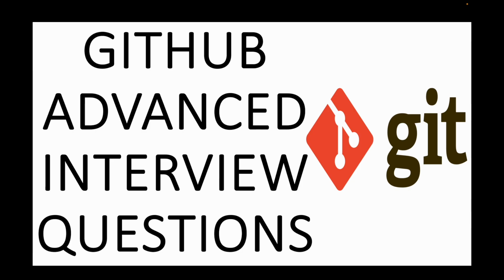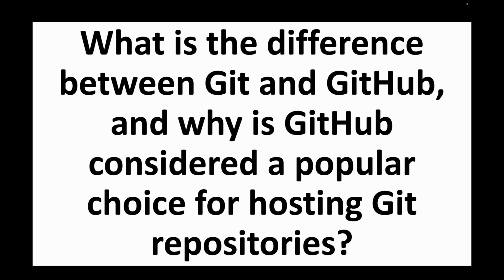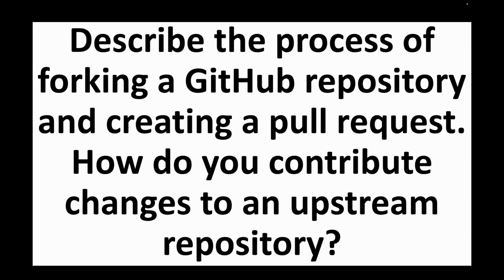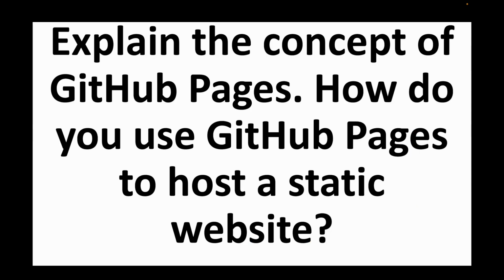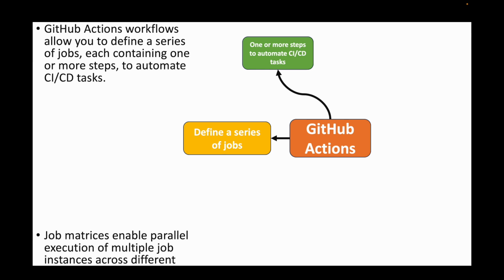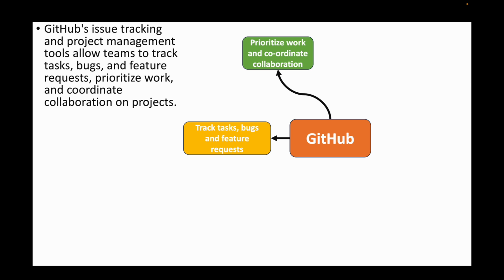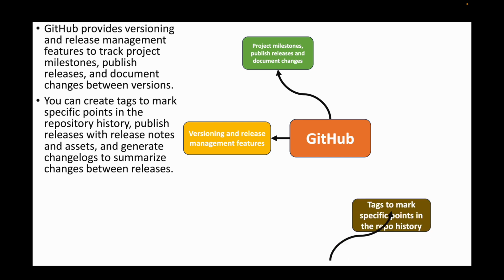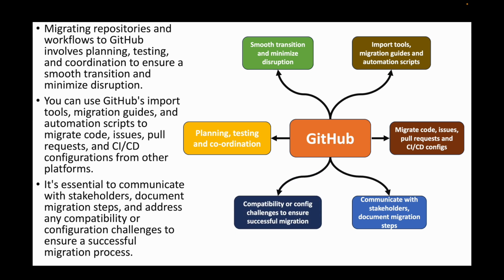Mastering GitHub: Advanced Interview Questions & Answers | Git & GitHub Interview Prep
In this video, we're delving into advanced GitHub interview questions to help you ace your next interview or level up your GitHub skills. Join us as we explore real-world scenarios and discuss best practices for mastering GitHub's features and functionalities.

📋 Questions Covered:

🔹 Question 1: What are GitHub Actions, and how do they enhance the CI/CD workflow?
🔹 Question 2: Explain the concept of GitHub Webhooks. How do you use them to automate tasks in a repository?
🔹 Question 3: What is the difference between Git and GitHub, and why is GitHub considered a popular choice for hosting Git repositories?
🔹 Question 4: How do you manage permissions and access control in a GitHub repository?
🔹 Question 5: Describe the process of forking a GitHub repository and creating a pull request. How do you contribute changes to an upstream repository?
🔹 Question 6: How do you use GitHub Actions to automate the deployment of a web application to a hosting platform like AWS, Azure, or Heroku?
🔹 Question 7: Explain the concept of GitHub Pages. How do you use GitHub Pages to host a static website?
🔹 Question 8: How do you handle merge conflicts in a GitHub pull request? Describe best practices for resolving conflicts and maintaining code quality.
🔹 Question 9: What are GitHub Actions workflows and job matrices? How do you define complex build and test pipelines using these features?
🔹 Question 10: How do you use GitHub's code scanning and security features to detect and mitigate security vulnerabilities in a repository?
🔹 Question 12: How do you automate code reviews and quality checks in a GitHub pull request? Describe the use of code review tools, linters, and automated testing frameworks.
🔹 Question 13: What are GitHub's versioning and release management features? How do you manage project releases and versioning using tags, releases, and changelogs?
🔹 Question 14: How do you integrate GitHub with external services and third-party tools using webhooks, APIs, and GitHub Apps?
🔹 Question 15: Describe the process of migrating repositories and workflows from other version control systems or CI/CD platforms to GitHub. How do you ensure a smooth transition and minimize disruption to existing workflows?

Get ready to shine in your Git & GitHub advanced interviews! Watch, learn, and arm yourself with the knowledge and strategies needed to crack any advanced Git & GitHub interview.

Let's demystify Git & GitHub together! 🌐🔍 ScenarioGit&GitHubInterview DemystifyingGit&GitHub InterviewPrep Git&GitHub VersionControlSystem AdvancedQuestions AdvancedInterview🚀

Happy learning!!